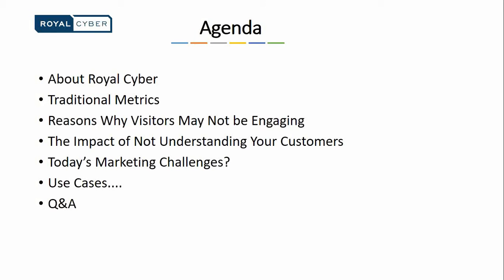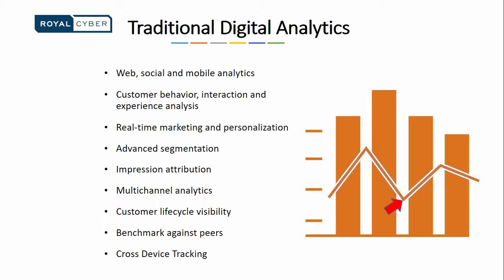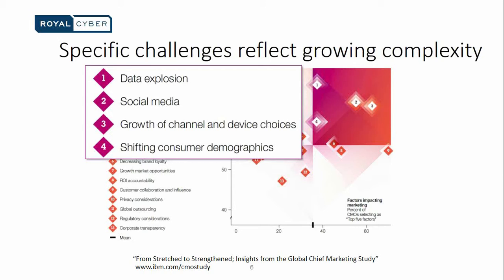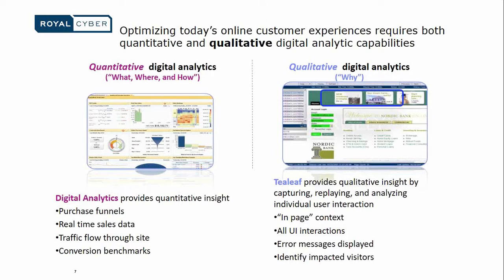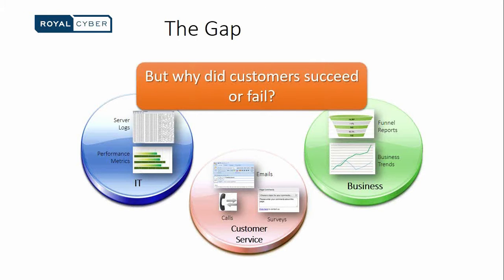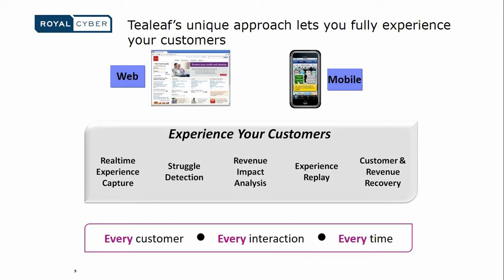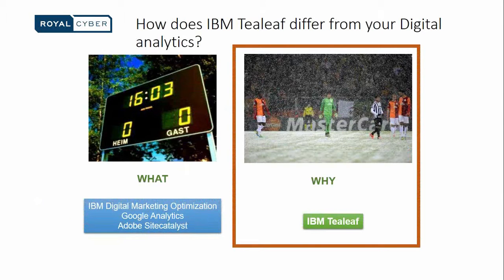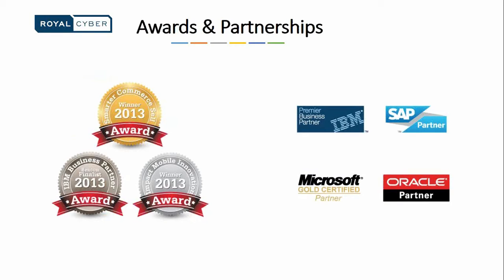Deliver Exceptional Customer Experience by Combining Qualitative & Quantitative Interaction Data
Industry experts are quickly realizing traditional web analytics are not enough when it comes to optimizing websites and digital marketing ROI. While web analytics on their own provide the “what” they cannot typically supply the “why.” Only by combining quantitative metrics with qualitative insights are marketers and analysts able to fully complete the digital analytics eco-system, gaining more accurate conclusions and speed towards increasing ROI.

In this webinar, Royal Cyber customer experience analyst discuss how Royal Cyber has committed to providing their customers with an optimal experience. Gain actionable insights to improve conversion rates, optimize page flows and enhance campaign performance.

Watch this webinar to learn:

• Numerical data is important, but it only satisfies your number based inquiries. Qualitative analytics will tell you the “why” and not only the “what.” With it, you can understand why those users are quitting.
• Best practices and case studies of combining web analytics and customer experience management.
• The impact of online behavior on your brand.
• How customer experience management can improve the way you do business across multiple channels.
• Ultimately, you’ll create a more meaningful online experience for users and better serve your customers.